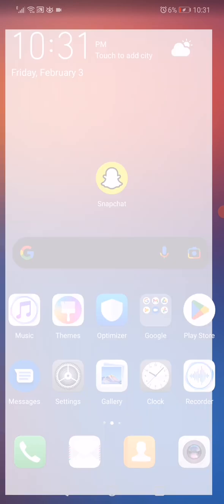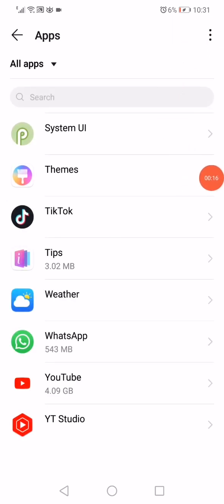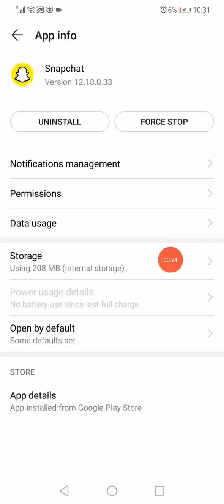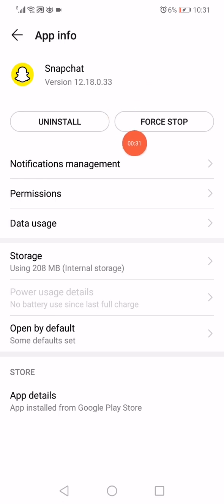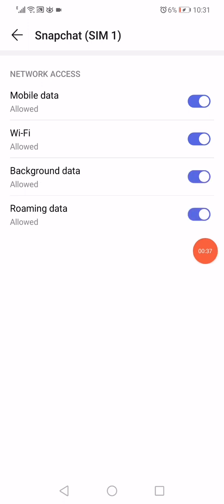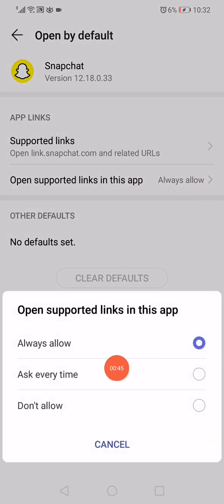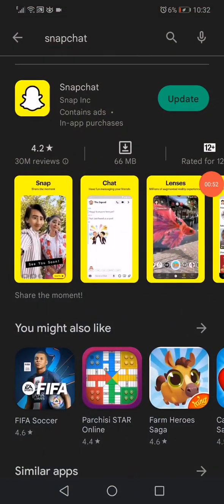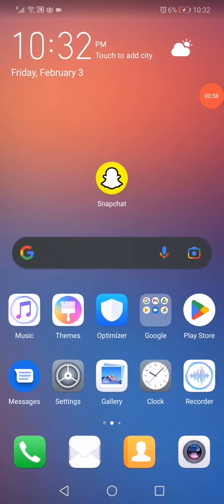Snapchat Music or Audio not Working Problem Solved on Android and IOS